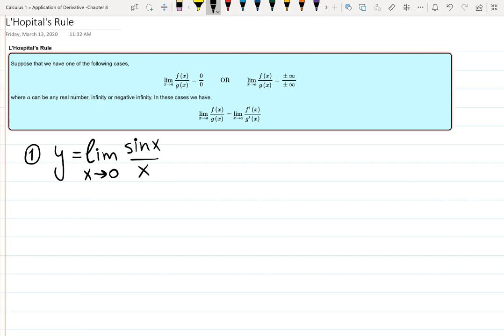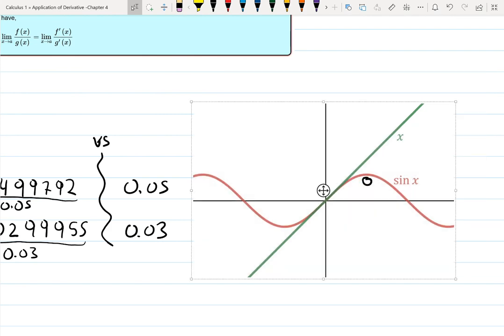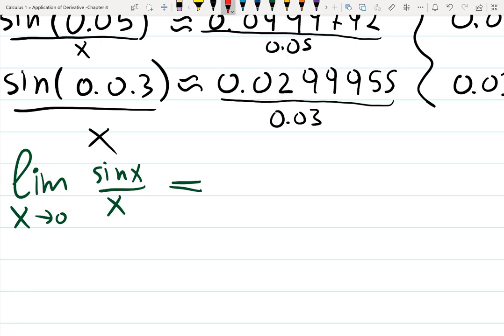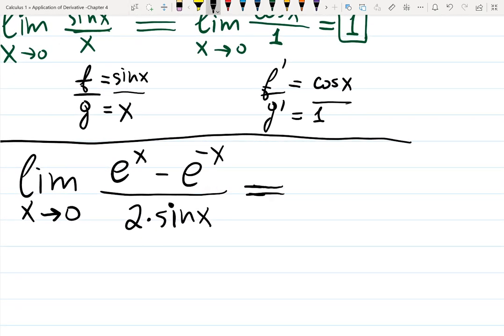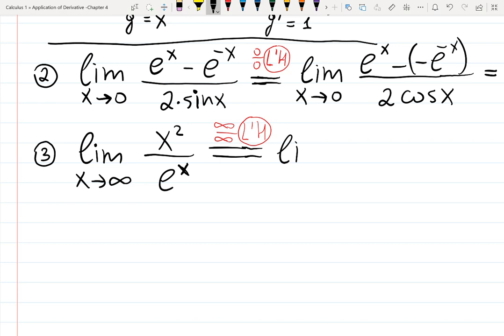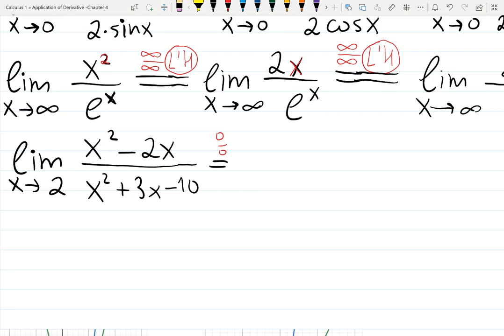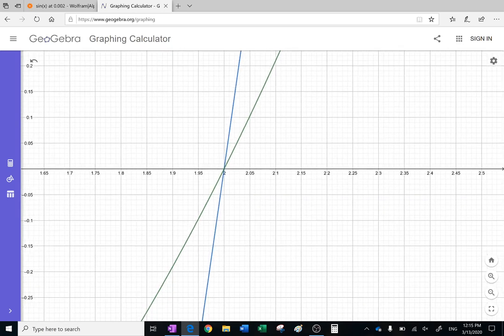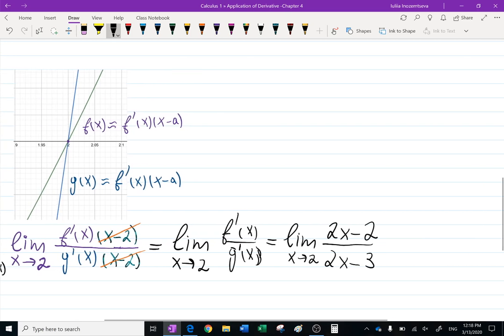L'Hopital's Rule: idea and examples